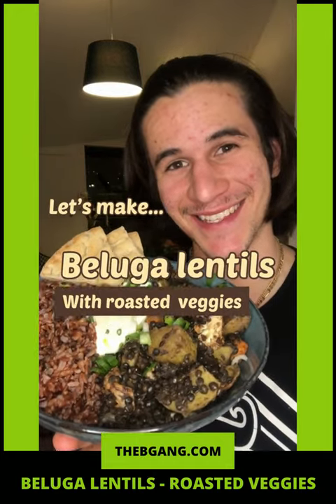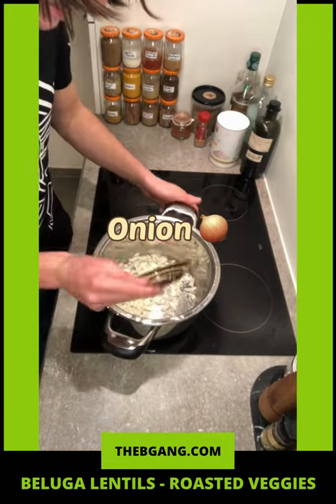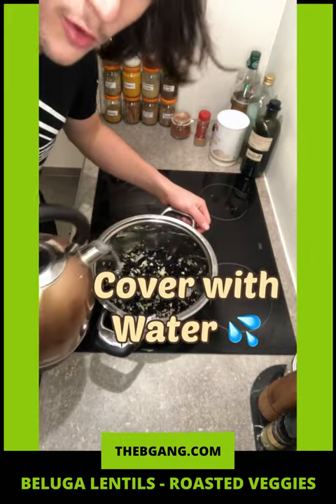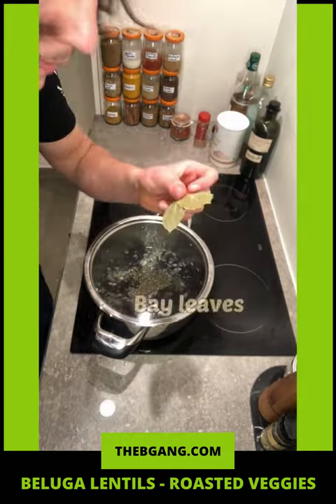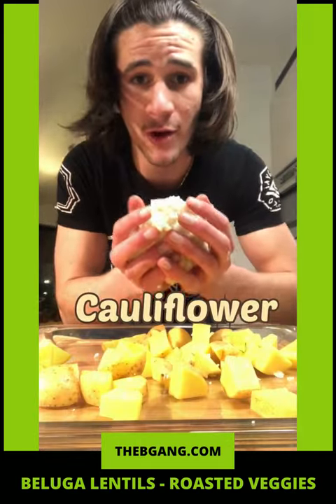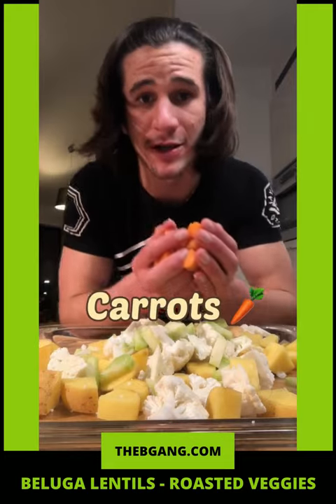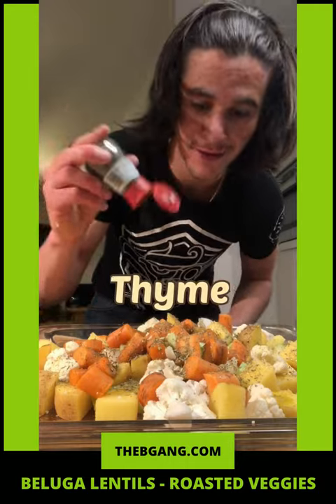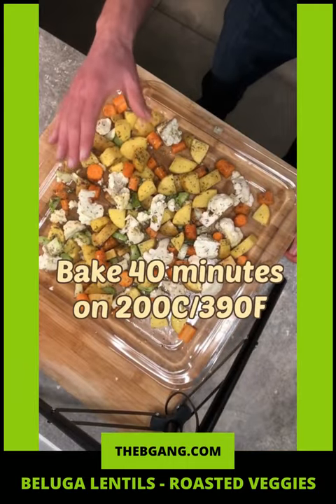Vegan Beluga Lentils With Roasted Veggies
This beluga (black) lentils dish is an excellent meal prep option as it requires a minimum of hands-on work! Super good with rice.